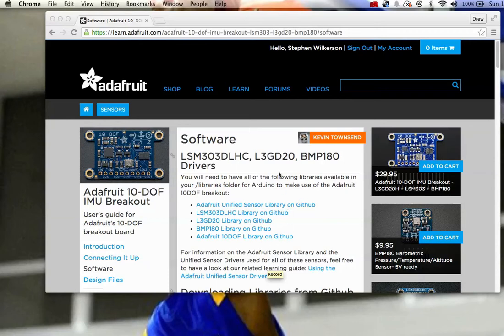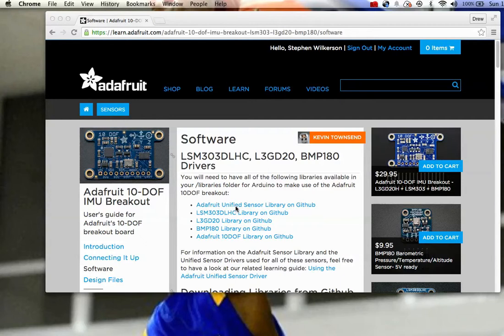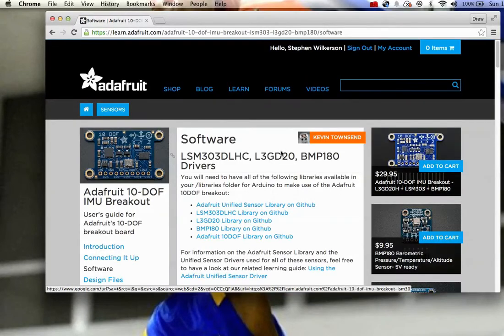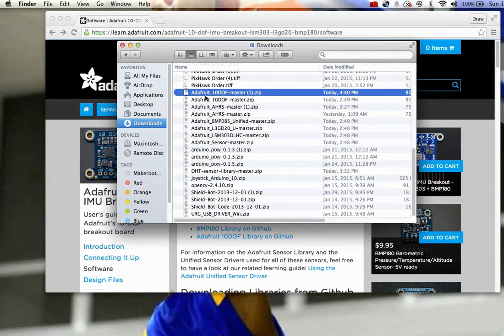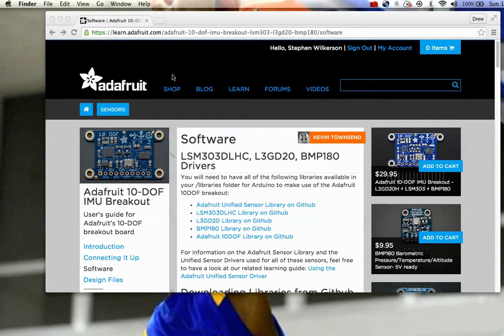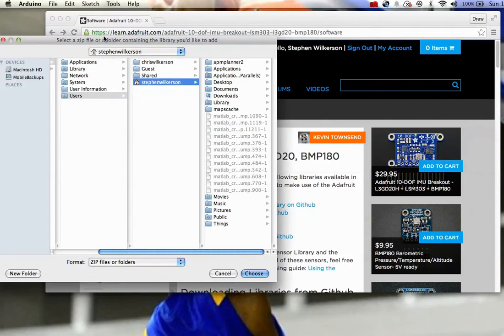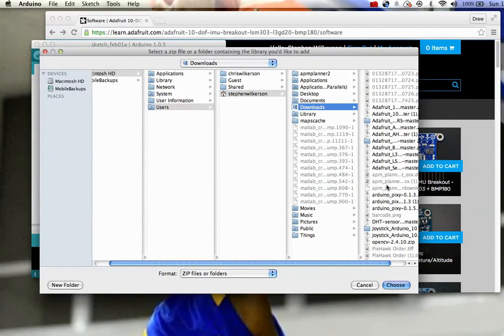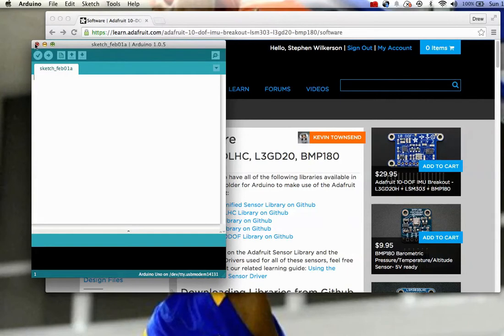Arduino Installing Libraries for the Adafruit 10 DOF Accelerometers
Arduino, Installing Libraries, 10 DOF Accelerometer, Issues, Adafruit